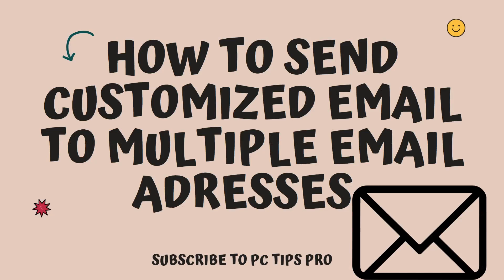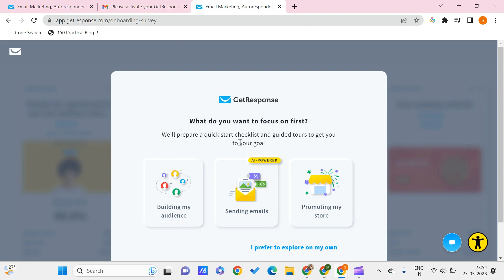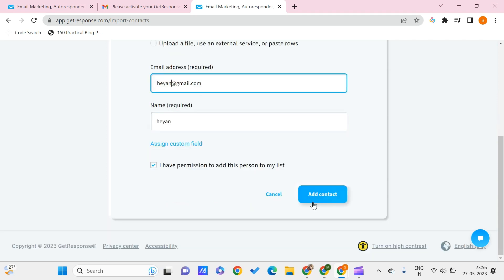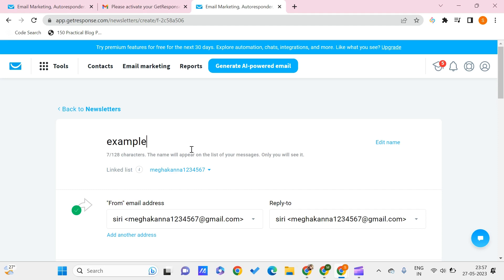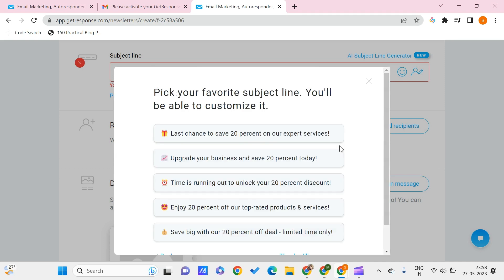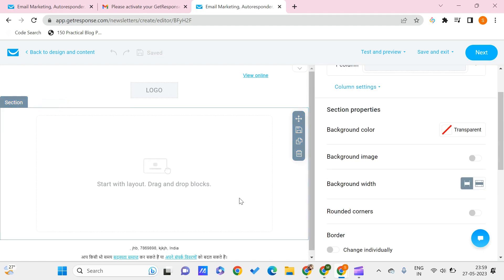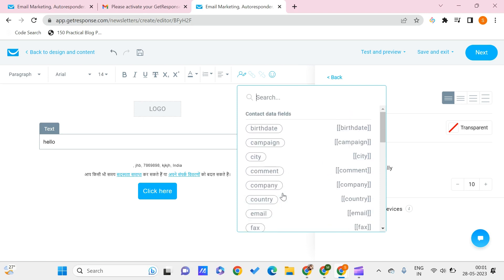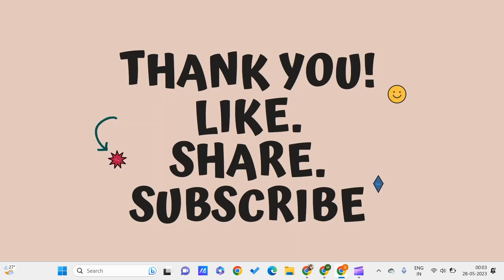How to Send Customized Email to Your Contact List in Seconds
In this video, I have explained about How to send customized email to your Contact list in seconds.

Are you tired of manually sending emails to each recipient one by one? Look no further! Get Response provides you with a seamless and efficient solution to streamline your email communication process.

With Get Response, you can easily create and send emails to multiple email addresses simultaneously, saving you valuable time and effort. Whether you need to reach out to a large group of clients, customers, or subscribers, this powerful feature will simplify your email marketing campaigns.

In this tutorial, we will walk you through the step-by-step process of setting up your email list, importing multiple email addresses, and composing engaging email content. We'll also show you how to personalize your messages for each recipient, ensuring a more personalized and targeted approach.